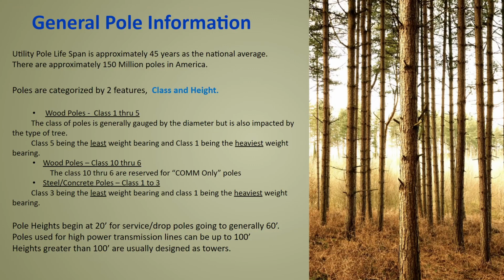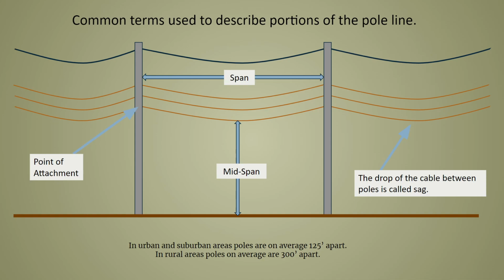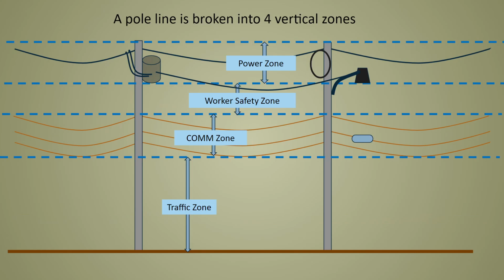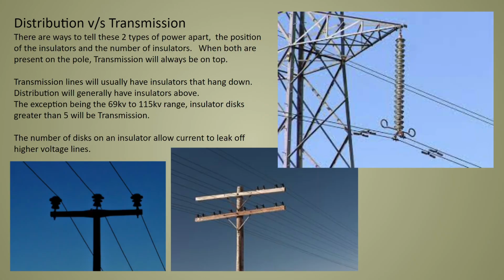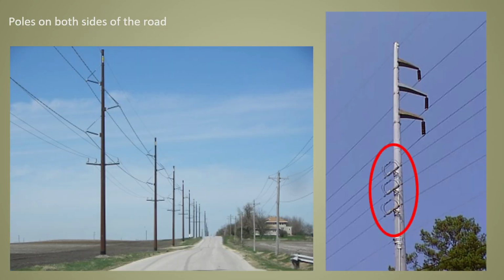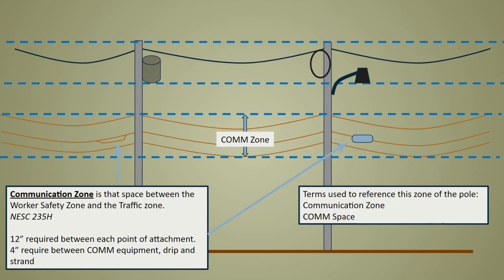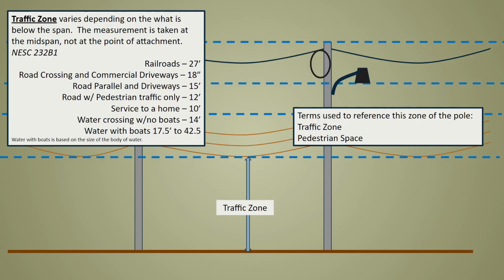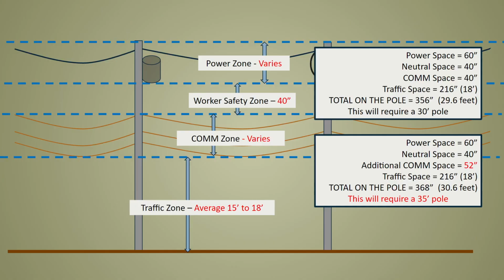Aerial Poles and Zones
In this video we talk about the terms used when talking about pole lines and the zones on the poles.